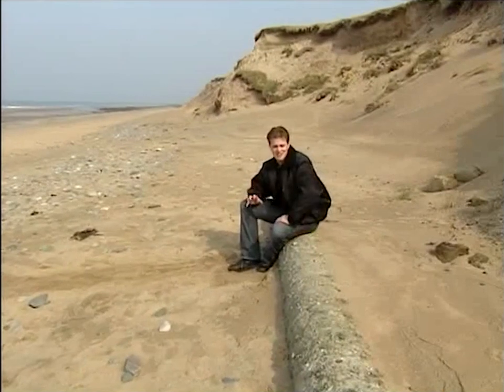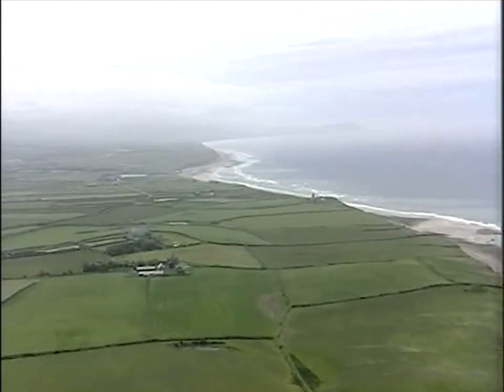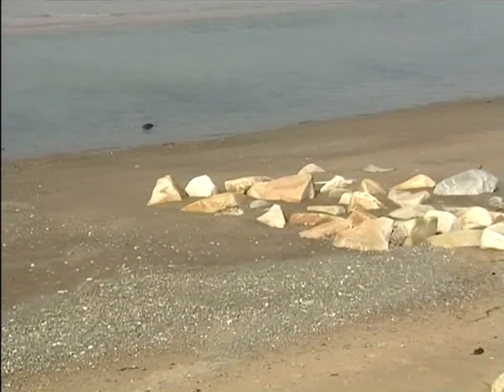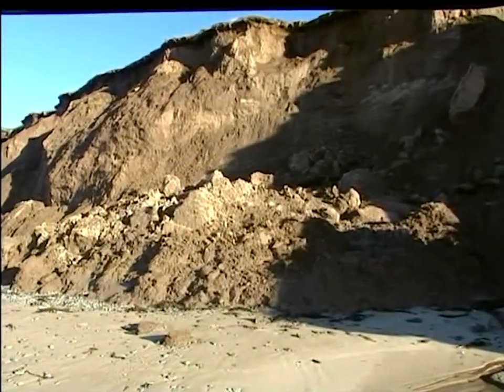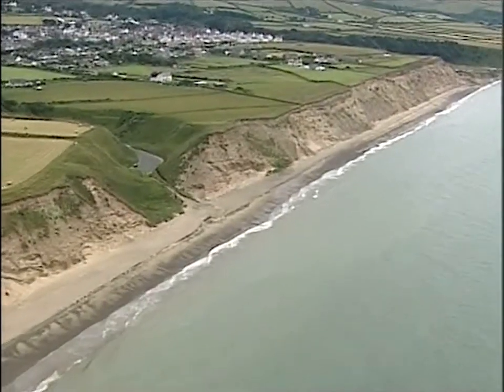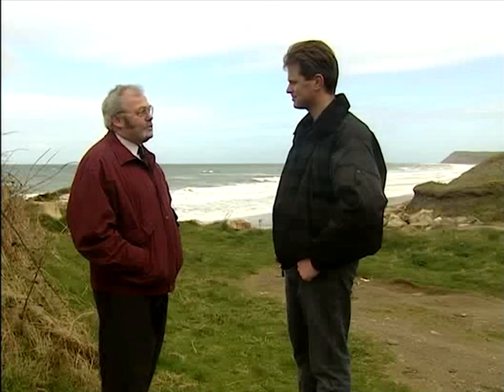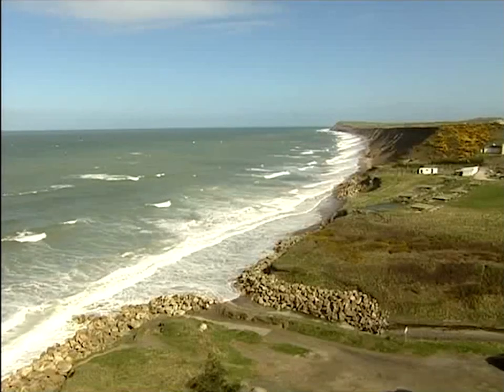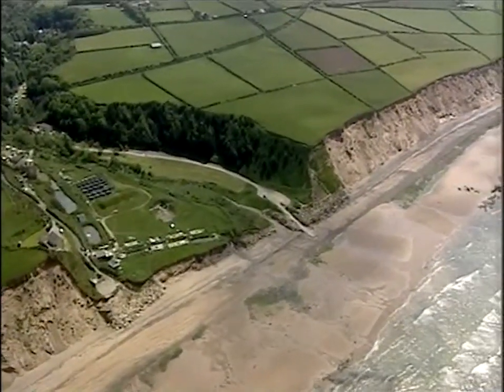Coastal Erosion in the Isle of Man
A short documentary on the problems arising from coastal erosion around the Isle of Man.

This is the third part of 'Disappearing Island'.

This film was produced for the Isle of Man Department of Education in 2003.
Presented & produced by Alex Brindley; Written, researched & Directed by Charles Guard